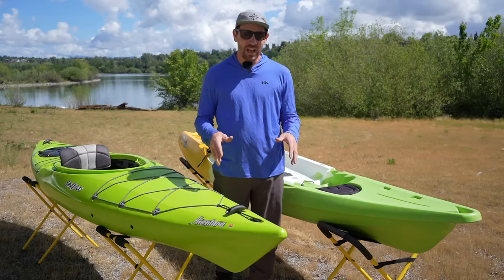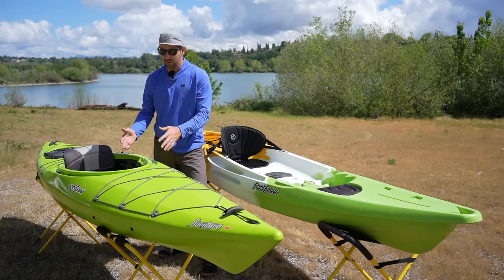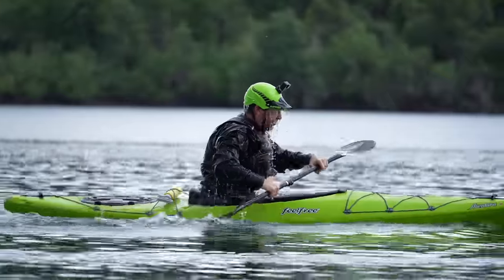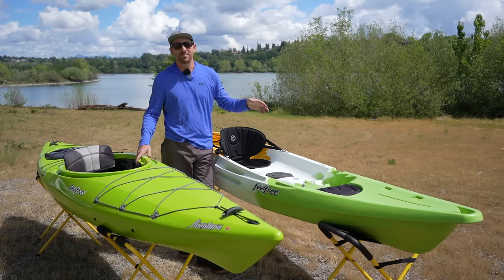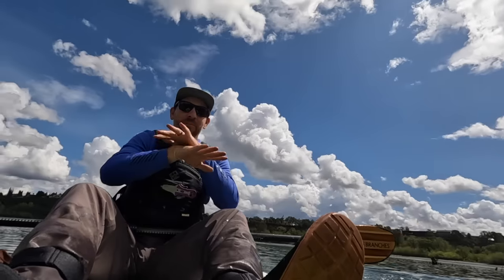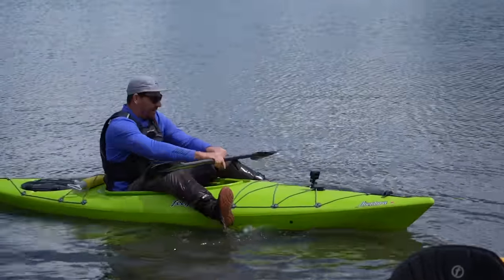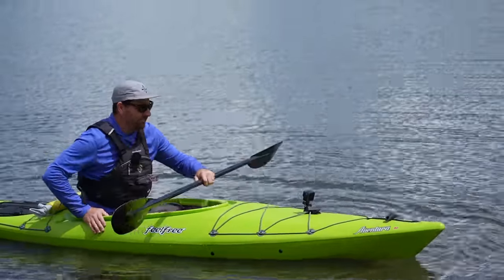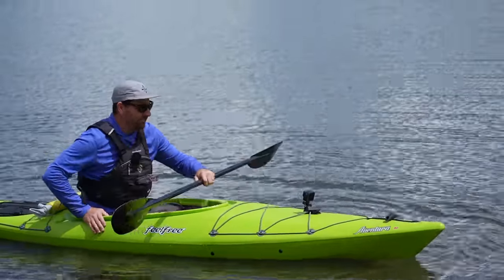Sit Inside vs Sit On Top Kayaks - Which Is Better For You? | Kayaking 101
Dan talks through the pros and cons of sit inside and sit on top kayaks.

Feelfree Aventura 110:
LENGTH: 10' 10"
WIDTH: 27"
WEIGHT: 50 lbs
CAPACITY: 330 lbs

Feelfree Juntos:
LENGTH: 11' 2"
WIDTH: 30.5"
WEIGHT : 60.6 lbs
CAPACITY: 397 lbs